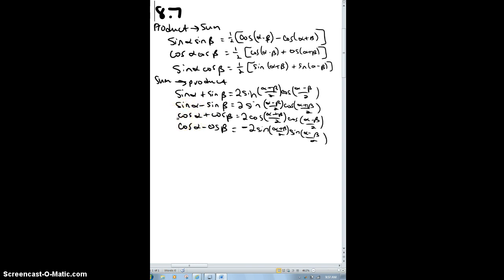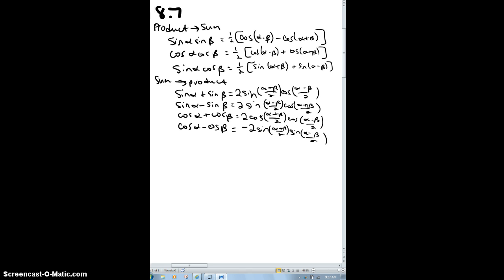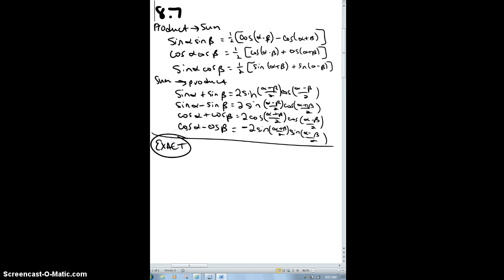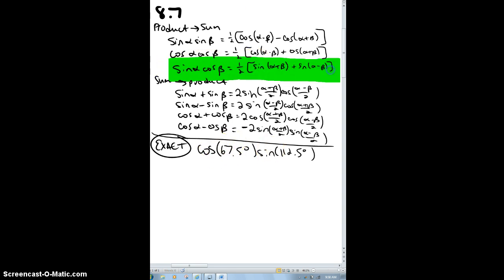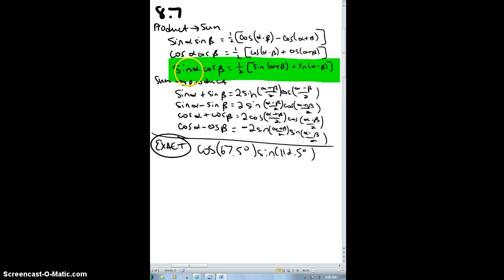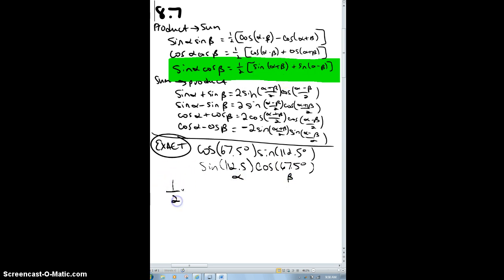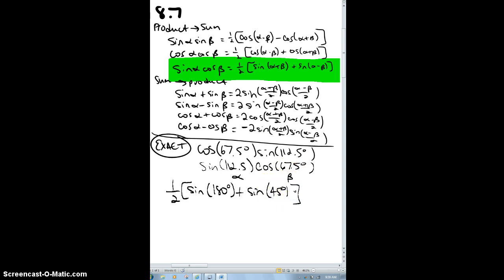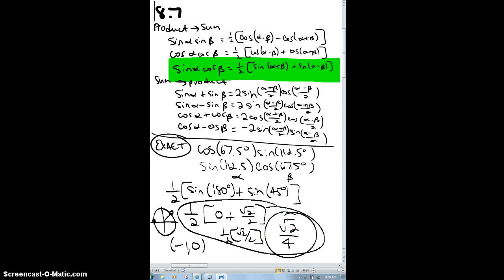sum to product, product to sum 2